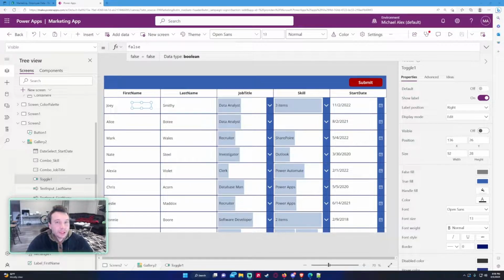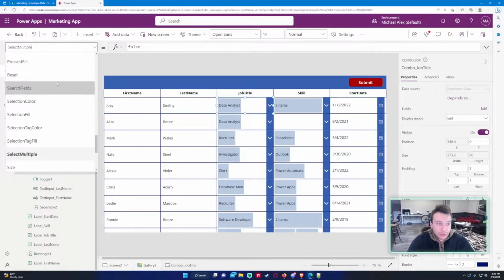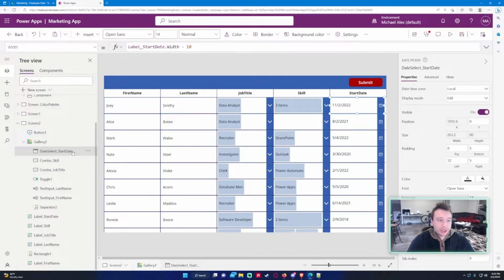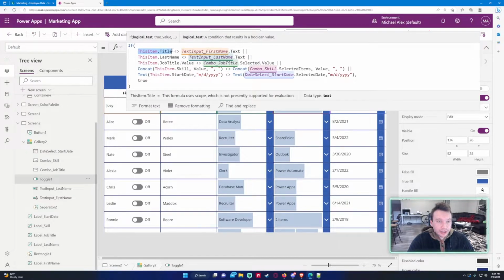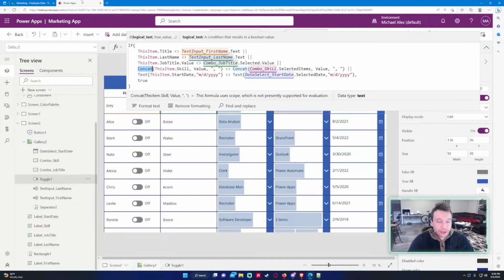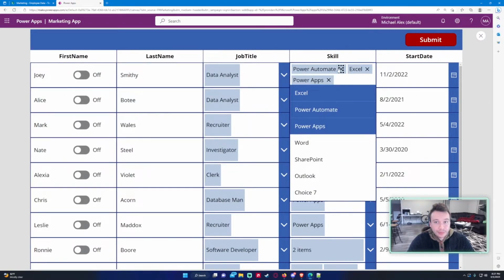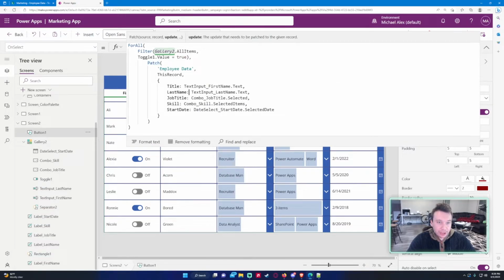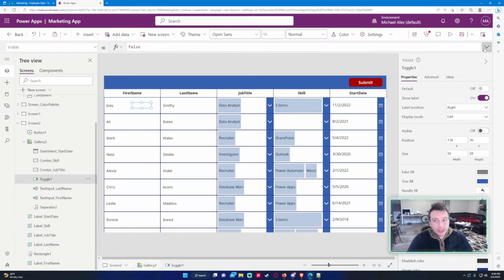How to Patch All Gallery Row Data in Power Apps With a Button | Excel Like Grid | 2023 Tutorial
Hi Everyone,

In this video, I demonstrate how to patch changed gallery rows in Power Apps. I'm using the Excel like grid from yesterday with some changes. This is very helpful for updating records in your SharePoint List.

🪙BTC🪙: 3LpmcBaJB537RweJu2tRjSqT6NhnQDDBWy
⛓️ETH⛓️: 0xbAEb6d6Df7CE5cfC55797B3133342e165B78A444
🐕DOGE🐕: DNKNUduorzBWMJ4XTSRqUSsUKk3ZiehHin